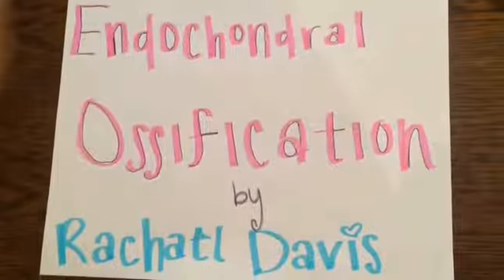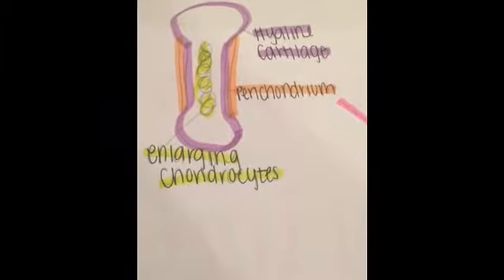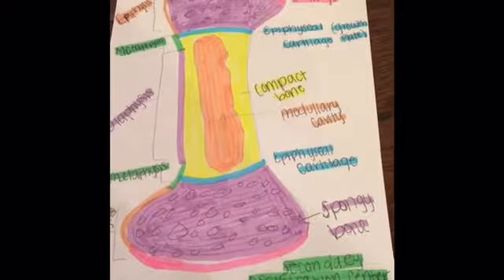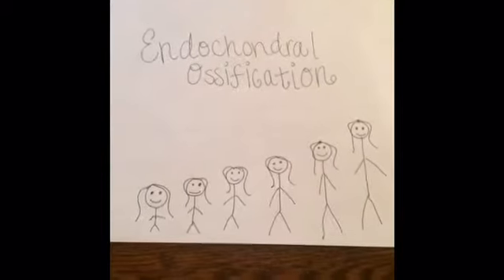Endochondral ossification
2014 Bio201 Modeling project